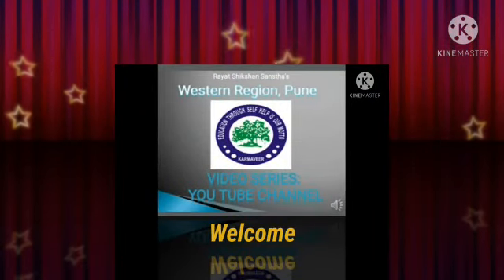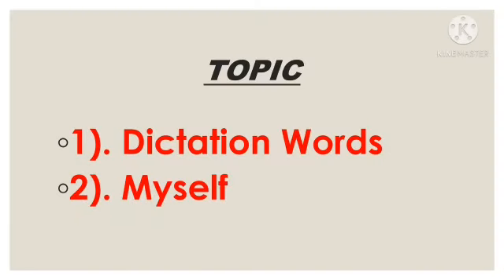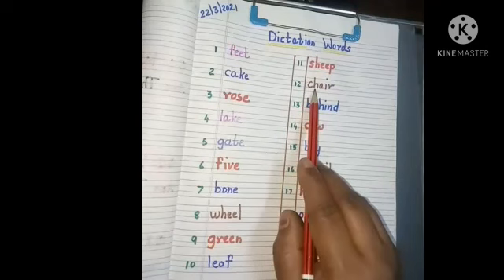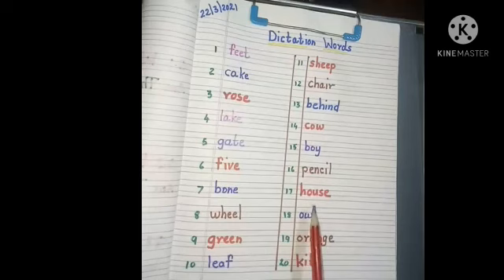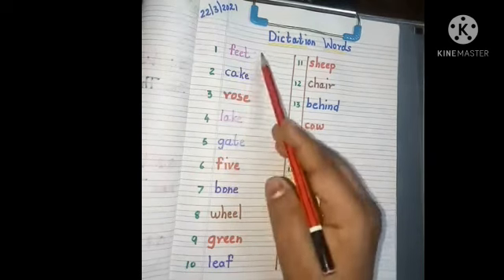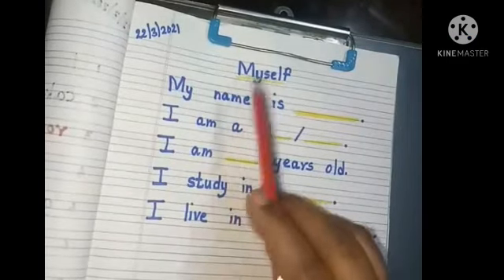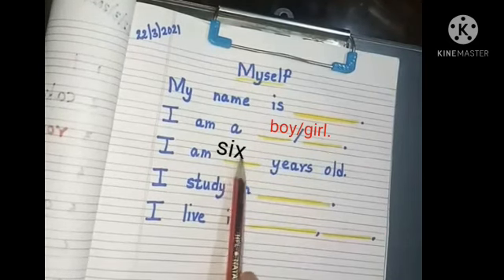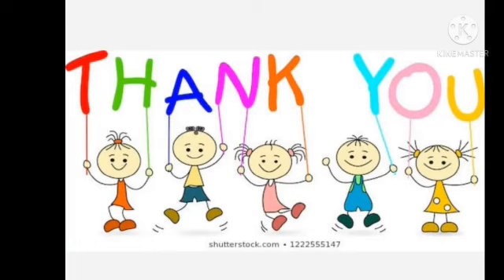Std_Sr.KG_English_Video36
Guided By: 1) Hon. Dr. Anil Patil Chairman ( Rayat Shikshan Sanstha)
2) Hon. Adv. Ram J. Kandage (Chairman Western Region RSS)
Concept By: 1) Hon. Mr. Kisan D. Ratnaparakhi (Inspector Western Region RSS)
2) Hon. Mr. Shankar Pawar ( Astt. Inspector Western Region RSS)
Project Incharge: Mrs. Zeenat I. Sayed (Principal : GEMS, Hadapsar)
Project Conductors: 1) Mrs. Tamanna Z. Sayyad (Principal : SEMS, Hadapsar)
2) Mrs. Salma M. Shaikh (Principal : MGPEMS, Manchar)
Coordinated by : All The English Medium Schools Principals
( Rayat Shikshan Sanstha , Western Region)